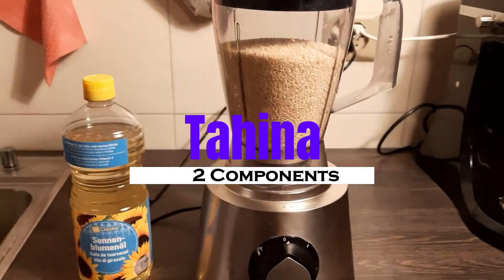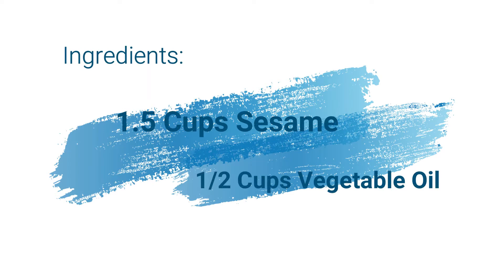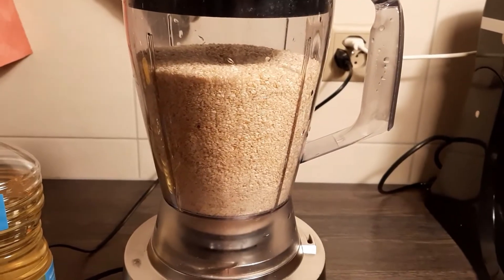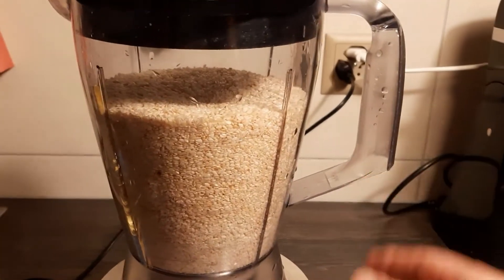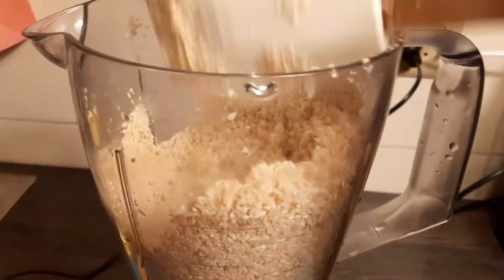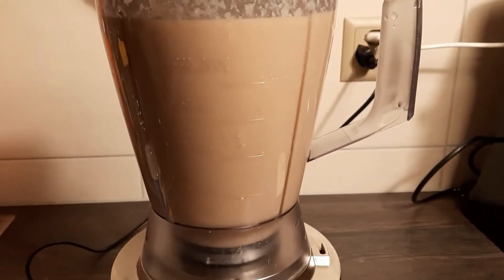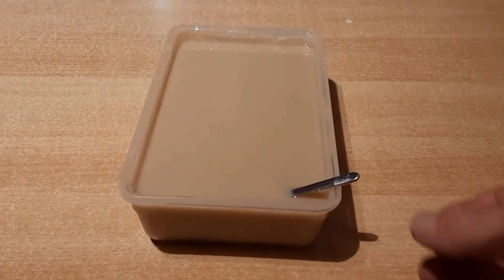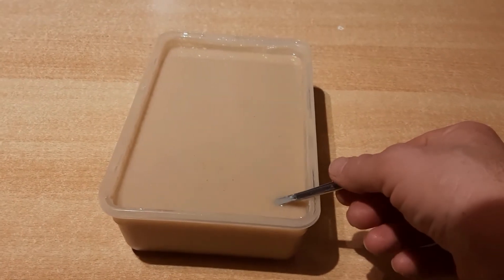Easy Homemade Tahini Recipe !!!!!!!!!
Creamy and Tasty, Ingredients and the begining of the video !